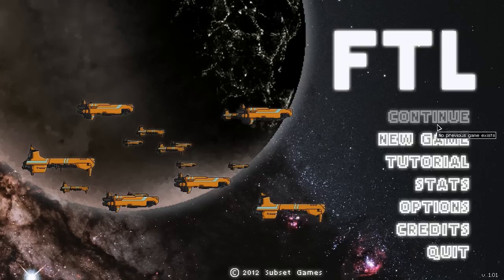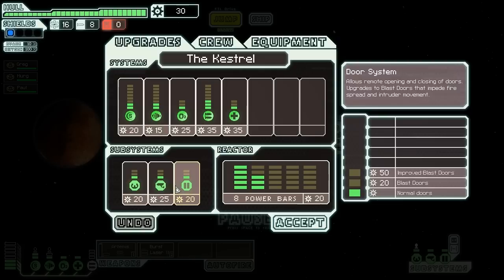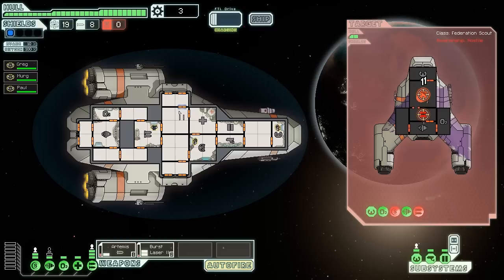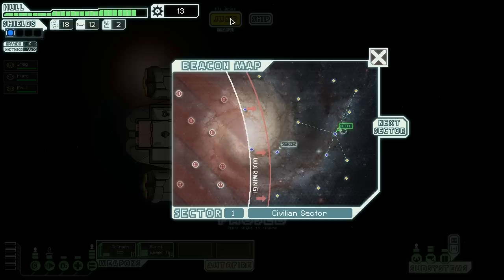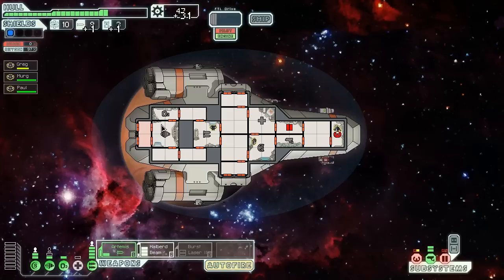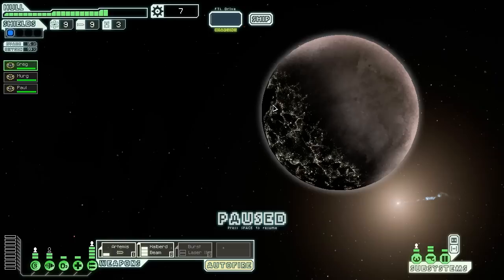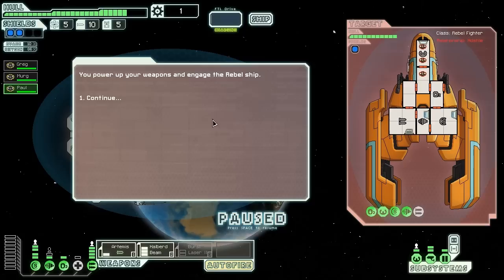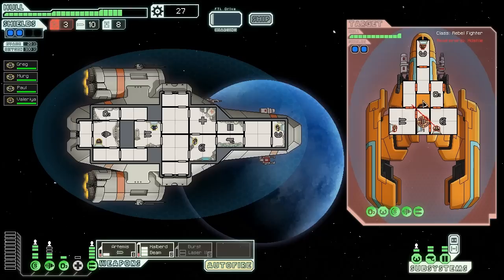Greg Plays: Faster Than Light - Part 1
Borderlands 2 tomorrow!